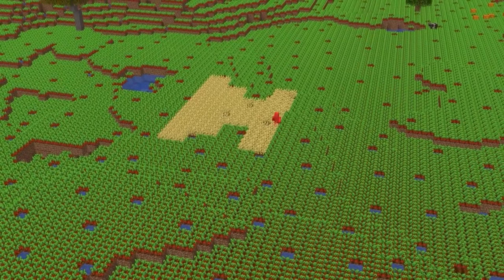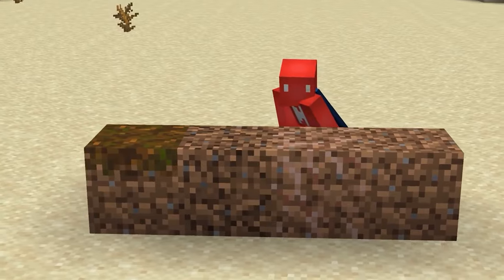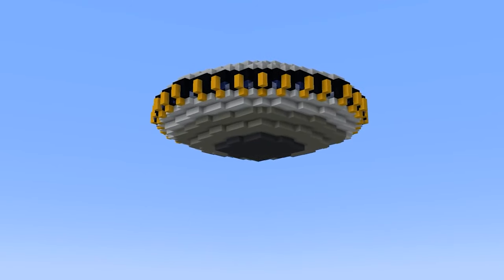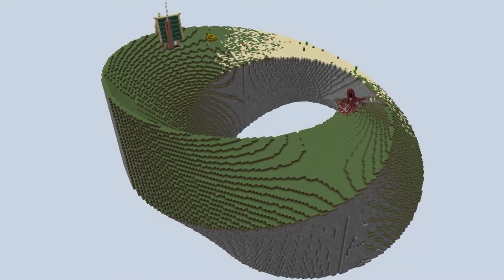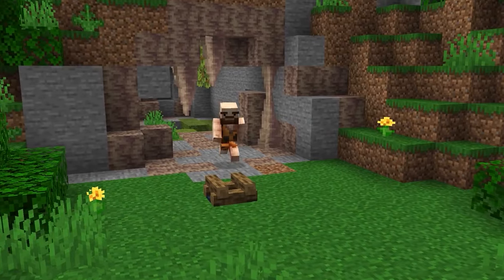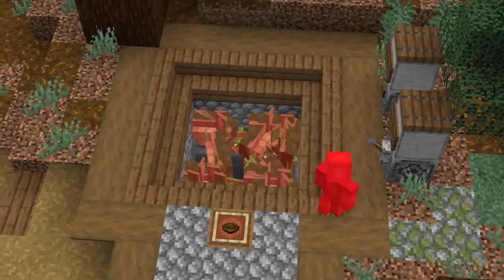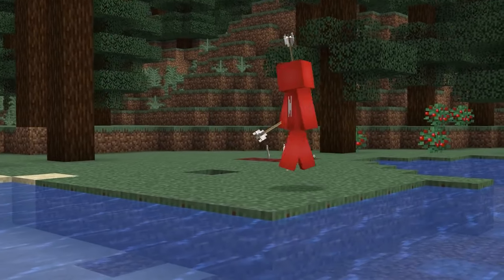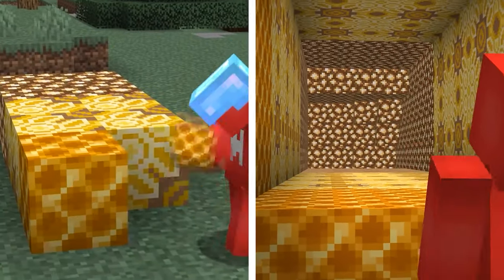20 Genius Minecraft Builds On Another Level